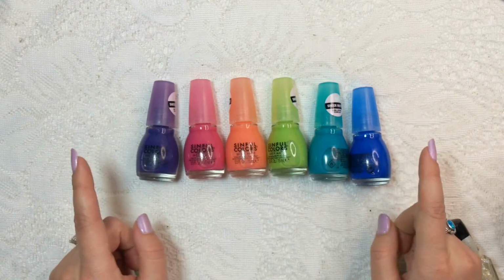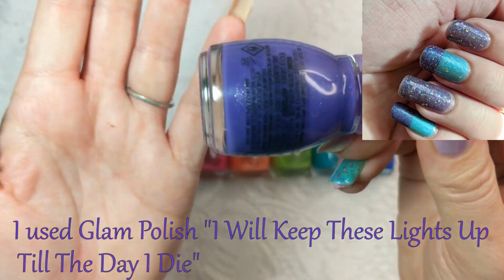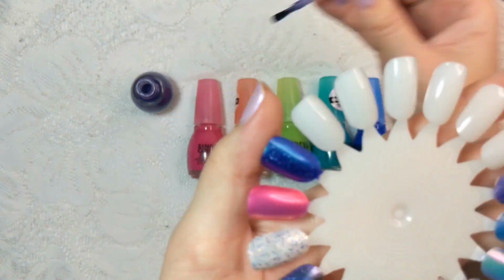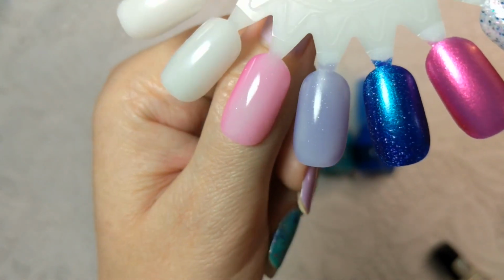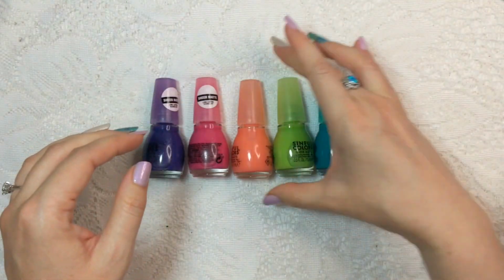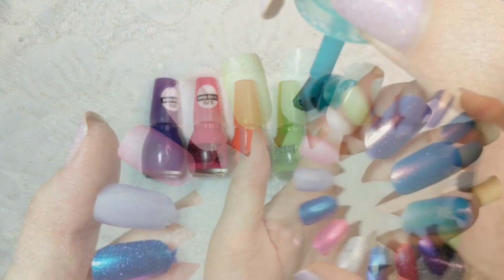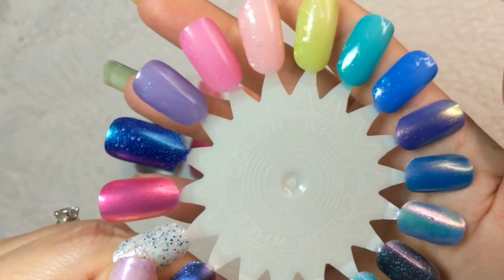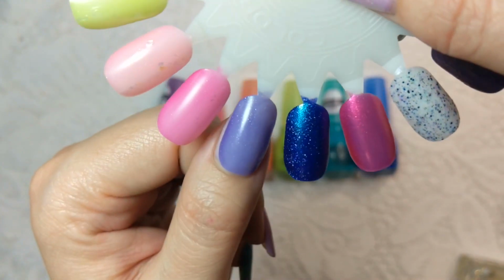NEW Sinful Colors Sheer Matte collection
Today I am sharing with you polish from the Sinful Colors Sheer Matte collection! Hope you enjoy 😊

On my nails: Zoya - Haruko, 1422 Designs - Ultimate Knockout, and Pahlish - White Hot ~ With! Colores de Carol - Berry Blaze as an accent topper over a few nails.

🎼Music Used🎼
🎵 Track Info:
Title: Memories of Spring by Tokyo Music Walker
Genre and Mood: Dance & Electronic + Romantic